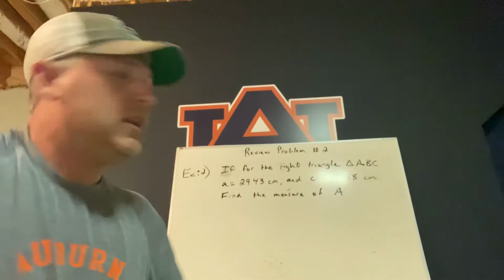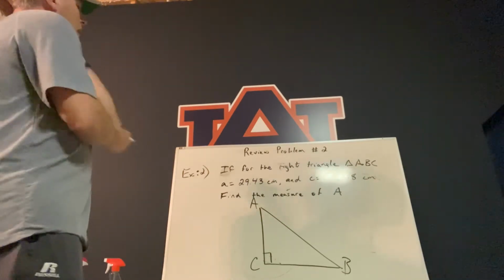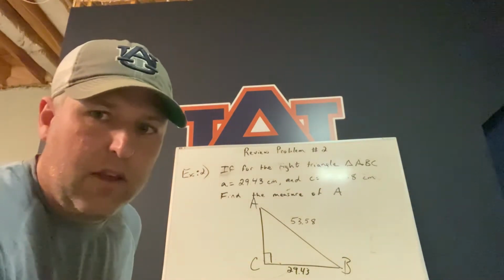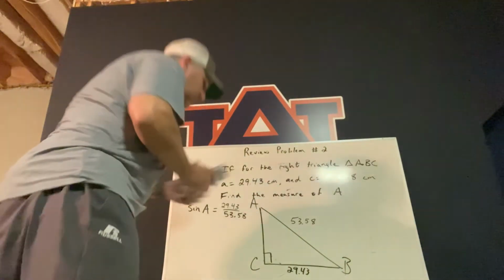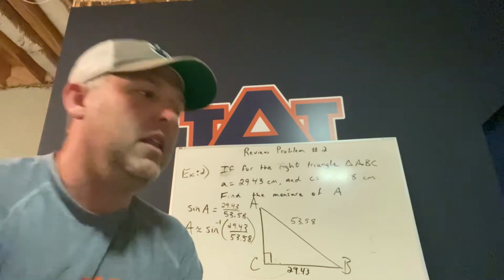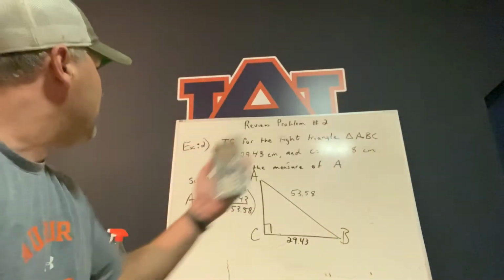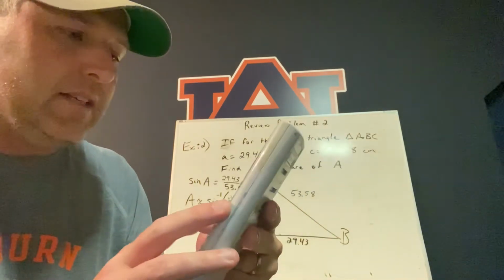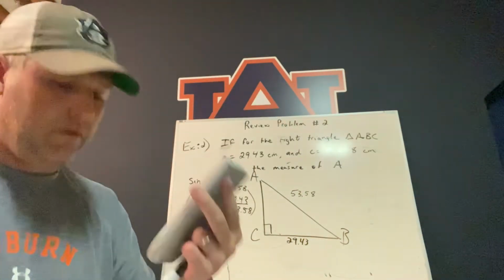Coach Wright Review Problem 2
Review Problem 2